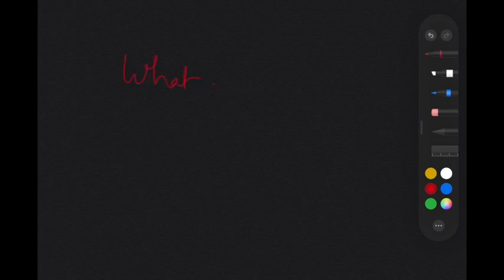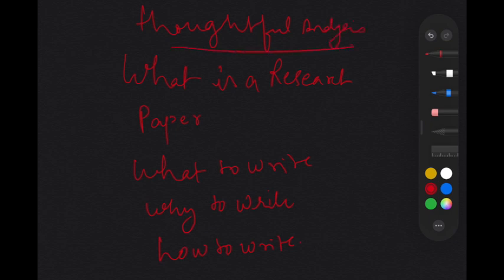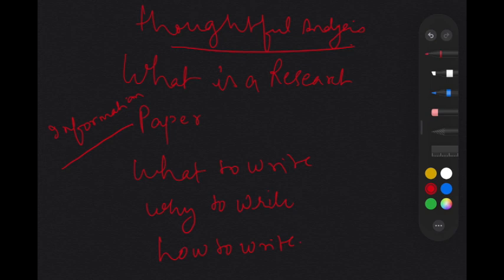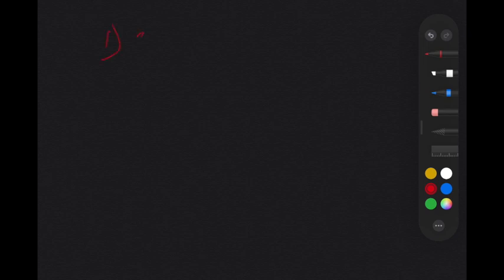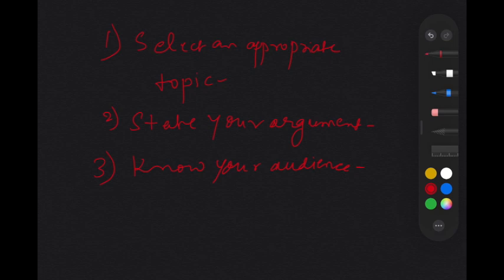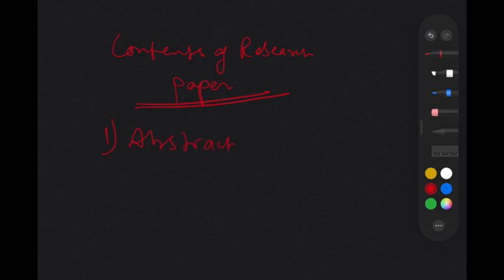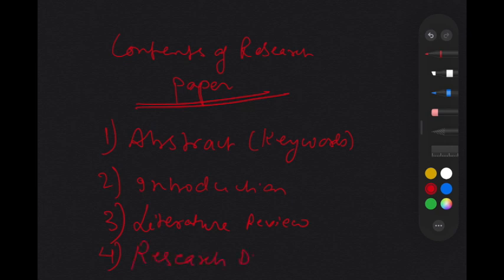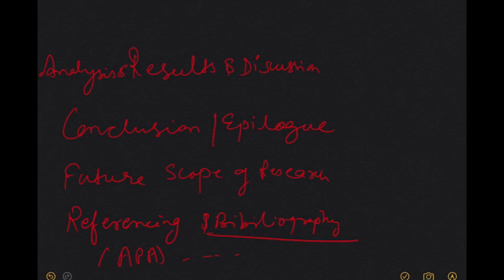How to write research paper - Dr. Sangeeta Jauhari | Phd. | Scholars | Beginners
Watch this video to get the tips "HOW TO WRITE RESEARCH PAPER"